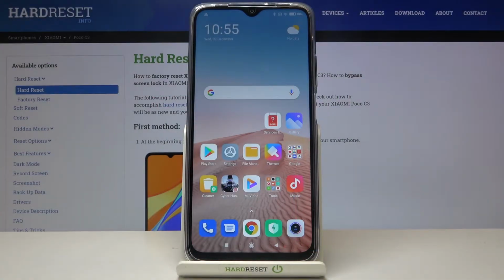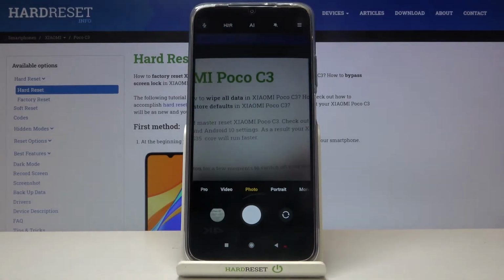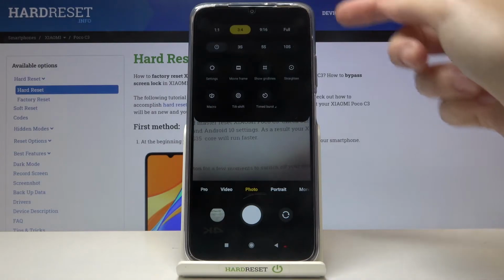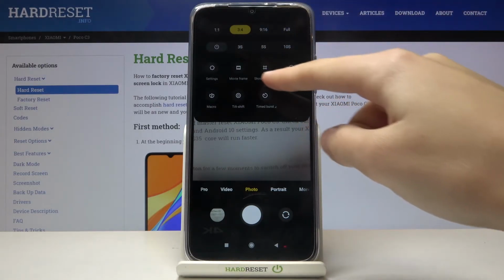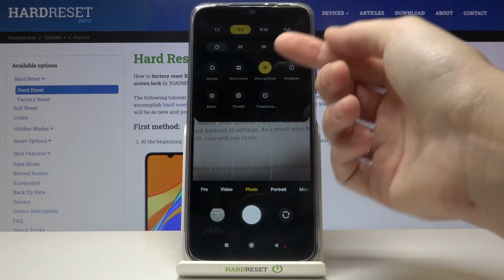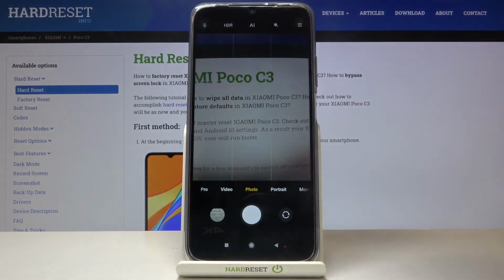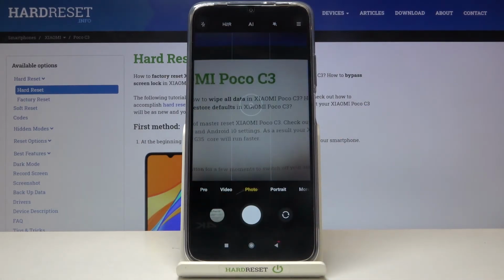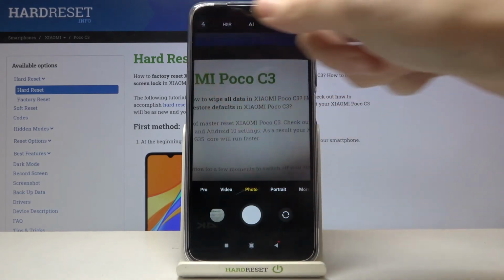How to Enable Camera Gridlines in POCO C3 – Find Camera Gridlines Feature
Learn more info about POCO C3:
This option will display the couple of squares while taking a photos by using Poco C3 camera. It may help you create good picture composition with success. So, stay with us, follow all steps in order to activate this awesome feature and enjoy taking perfect photos with Poco C3 smartphone.

How to add grid to POCO C3? How to enable Grid in POCO C3? How to use grid lines in POCO C3? How to switch off-grid in POCO C3? How to activate grid lines in POCO C3? How to activate camera grid lines in POCO C3? How to enable camera grid in POCO C3?